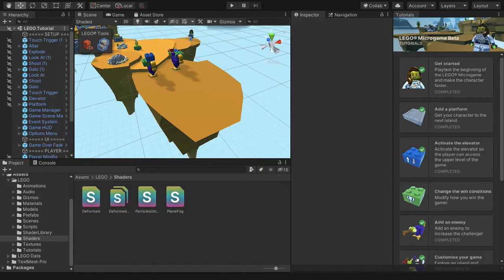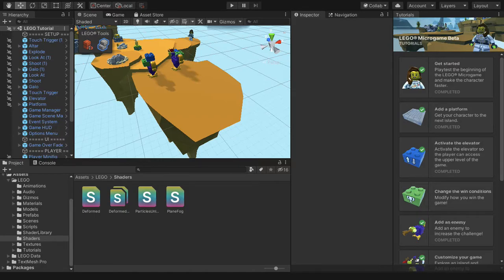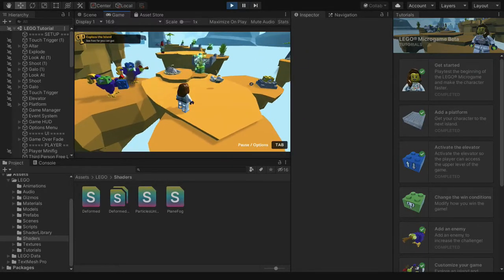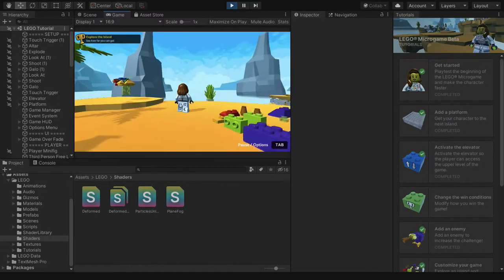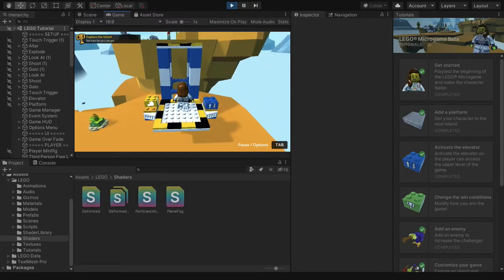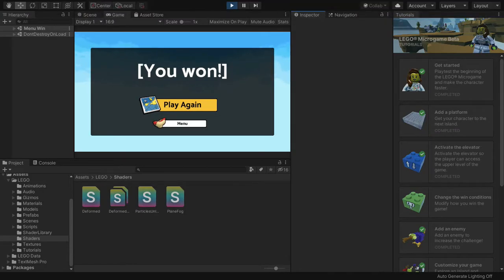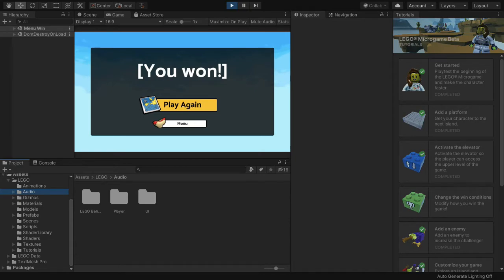Lego and Unity Joined Forces!!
If you need help installing Unity and getting started I can help but that's it. Don't ask the devs for help. They might be able to help but they have a lot on their plates right now. Sorry for the quality Unity doesn't like being recorded.

Developer Channels